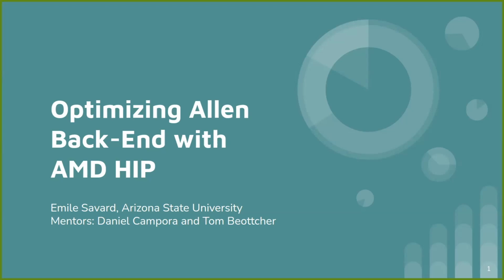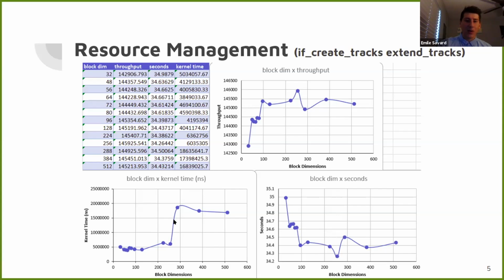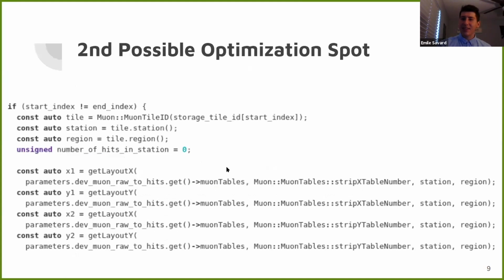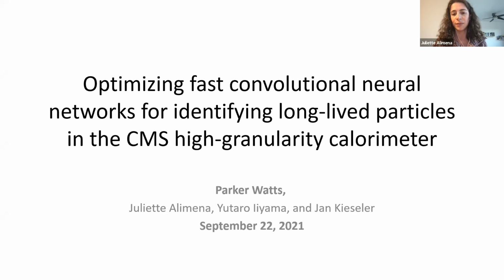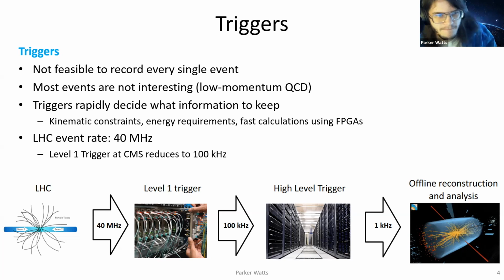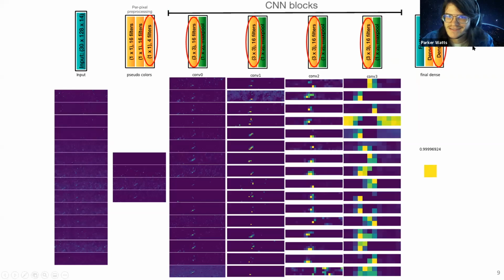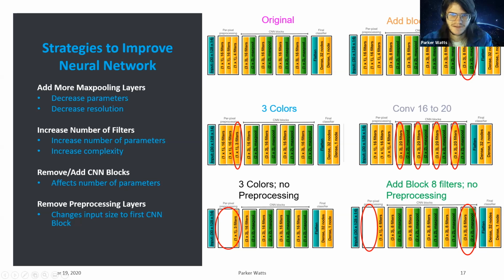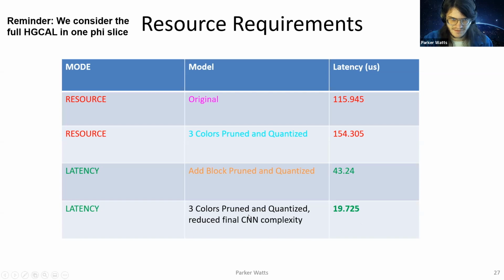IRIS-HEP Topical Meeting (22 Sep 2021) - DIANA/HEP Fellowship Presentations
01:18-15:46 Emile Savard - "Optimizing Allen Back-End with AMD HIP"
15:46-40:34 Parker Watts - "Optimizing fast convolutional neural networks for identifying long-lived particles in the CMS high-granularity calorimeter"